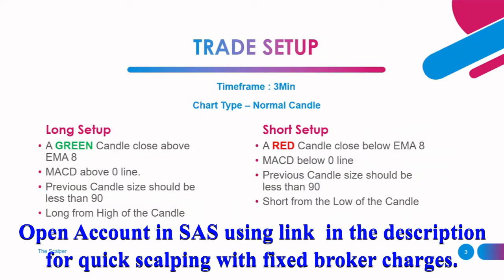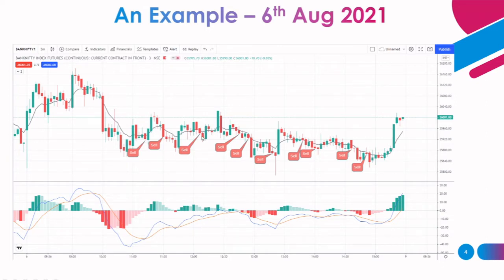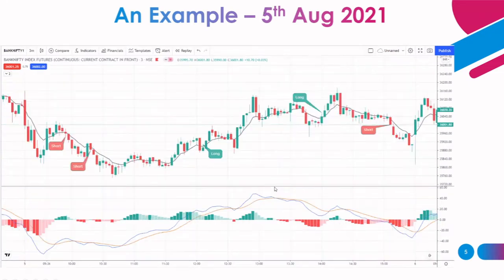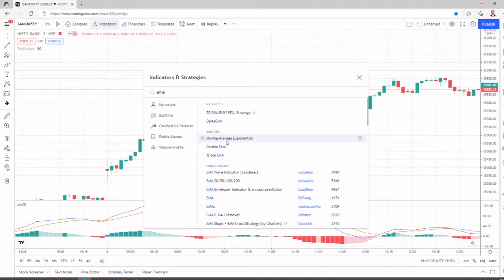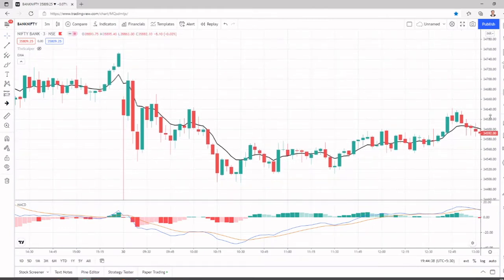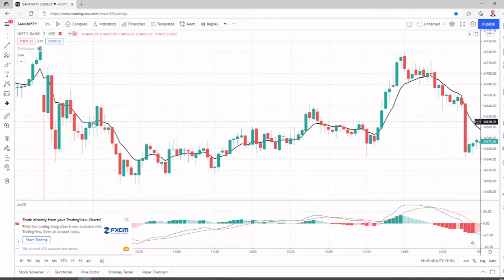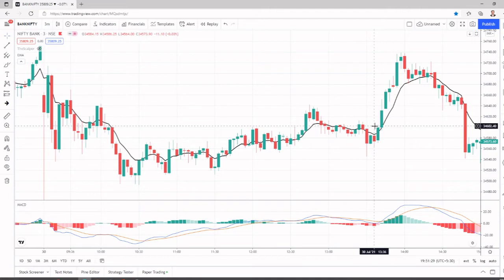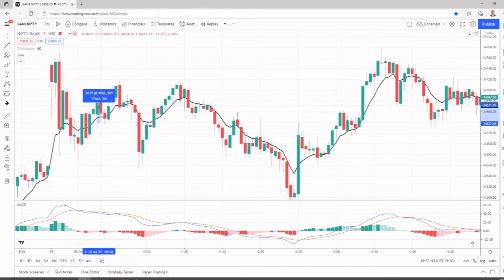Banknifty Scalping Setup/Strategy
For rapid Scalping using two key stoke.

Open account in SAS using below link for Low brokerage plan
Suitable for Quick Option Scalping Trading

Rs.9 per order or Rs.999/month for Unlimited trading

This channel provide educational information on Trading. This includes Nifty, Bank Nifty and Stocks.